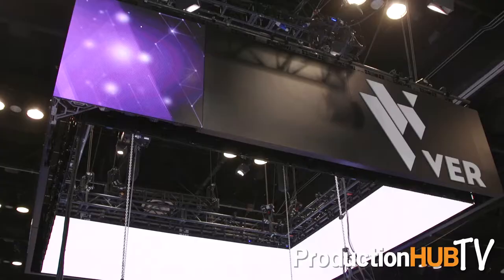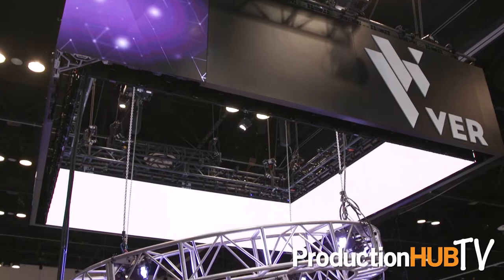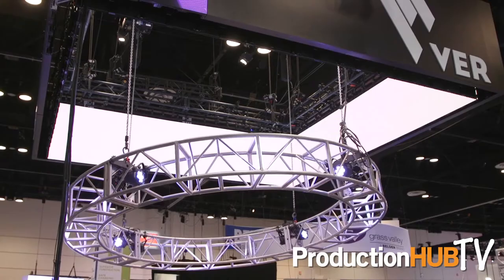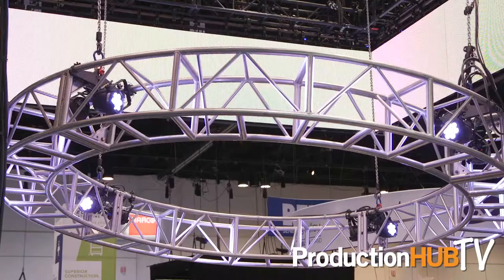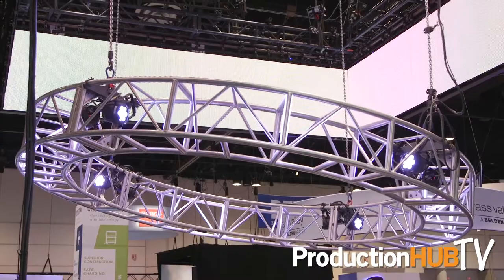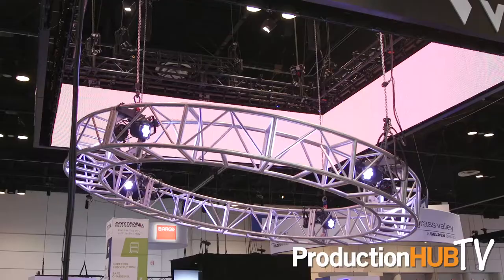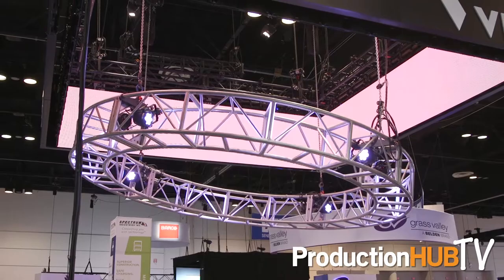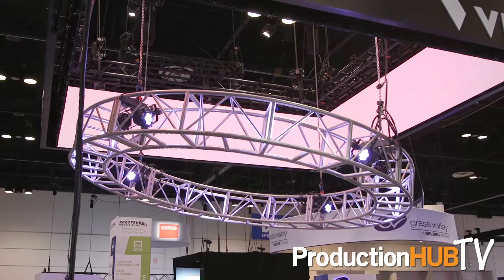VER Enables Creativity With Automated Control Systems for Live Events at InfoComm 2017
An interview from the 2017 InfoComm Show in Orlando, Florida with Dave Martin of VER. VER is a leading, global provider of production equipment and engineering support. With the world's largest inventory of rental equipment, VER supplies the most advanced technology to a broad array of clients in the corporate, TV, cinema, live events and broadcast markets. Clients rely on VER's depth of experience in Broadcast, Audio, Video, Lighting, LED, Cameras, Rigging, Media Servers, Fiber and more. With 32 offices across North America and Europe, 24/7 support, and unparalleled expertise, VER can support any live or taped production anywhere in the world.
In this interview Dave talks with us about their Kinesys Automated Control Systems.

With new investments in rigging technology, VER acquired more than 80 new Kinesys motion rigging systems. Elevation1+ is the variable speed chain hoist control solution from Kinesys which removes the need for large quantities of cabling while permitting several motors and controllers to be supplied by single power and data cables. This will enable clients to add new, creative dimension to their live events, automating movements for lighting, LED, and rigging pieces, that can be triggered by timecode cues.

Elevation1+ together with customised versions of the most popular models of chain hoist, such as Lodestar, Liftket and GIS, represents the most flexible and reliable variable speed ‘open system’ available in the market. Easy to install, simple to configure and with an ergonomic and compact design, it has the ability to ramp start, ramp stop, position and vary the speed of a chain hoist for maximum creative effect. With the addition of a simple adapter cable, the converted motors can be used as standard fixed speed chain hoists allowing maximum flexibility of motor use.

The Elevation1+ can be controlled by K2 or Vector software packages and interfaces with other Kinesys products for a totally integrated show control system.

Elevation1+ is available in both US and European voltage variants, with multiple fixings for hook clamps or half couplers which allow for a variety of mounting orientations.